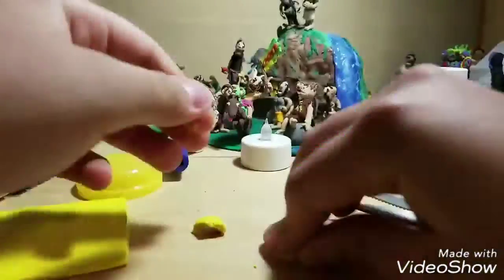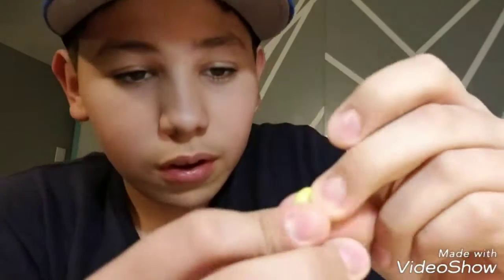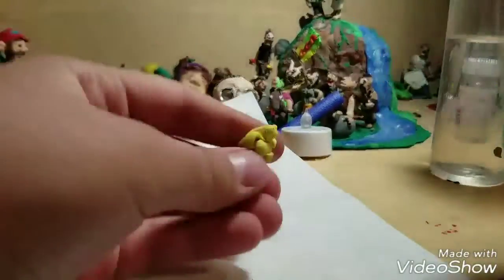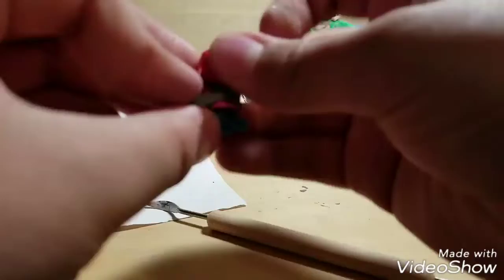Do slime and clay mix?